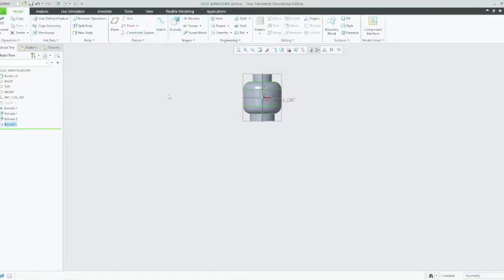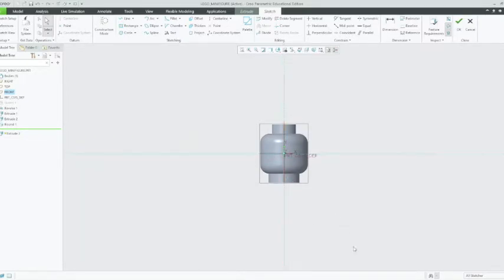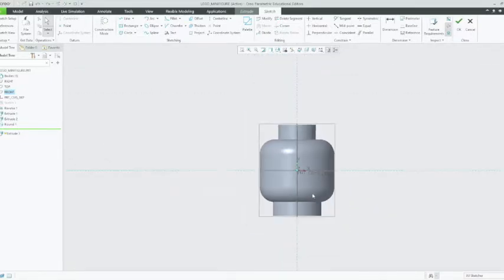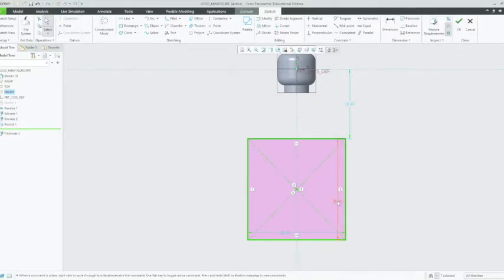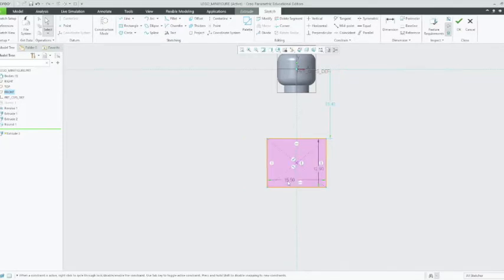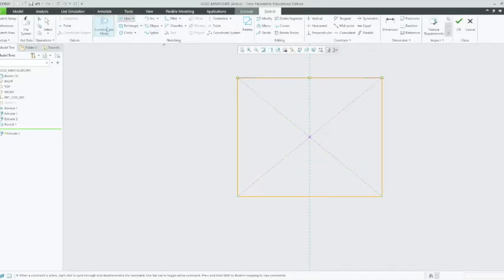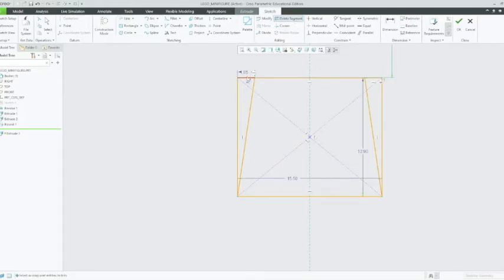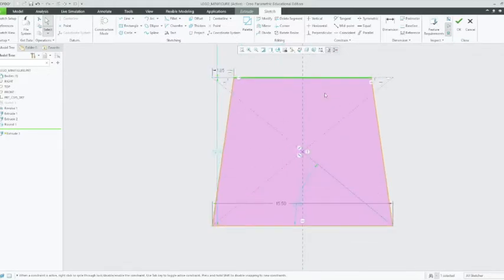CREO Making a LEGO Minifigure Part 4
This is the fourth instalment of the video series on how to make a LEGO minifigure on CREO parametric.